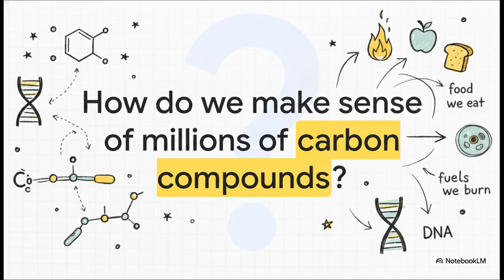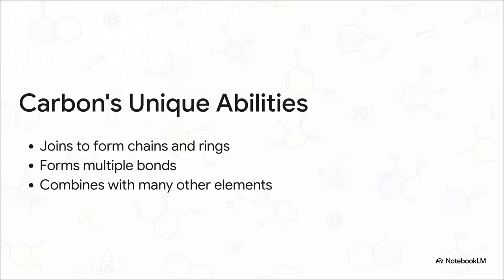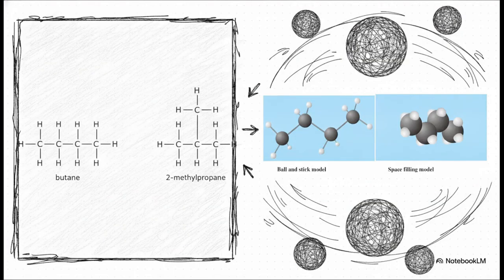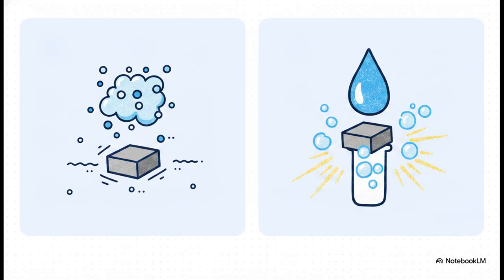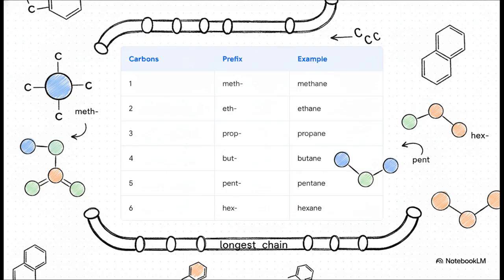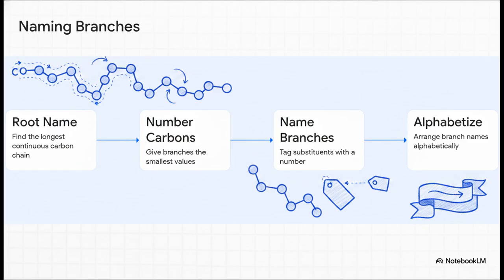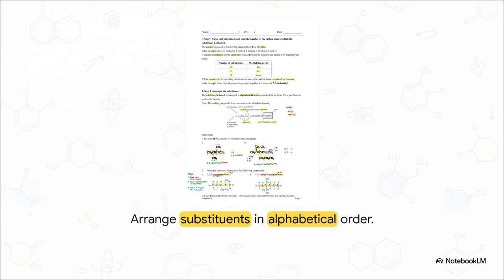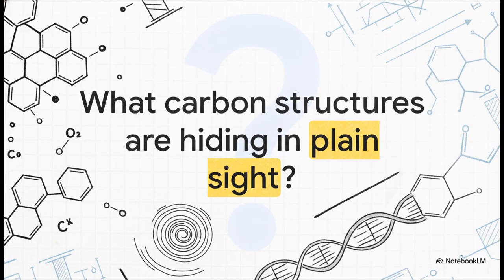Organic Chemistry: Carbon Compounds and Homologous Series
This video provides a comprehensive introduction to organic chemistry, focusing on the unique ability of carbon atoms to form diverse structures such as chains and rings. The video defines homologous series as families of compounds, like alkanes, alkenes, and alkanols, which share similar chemical properties and a common functional group. Detailed instructions are provided for representing these molecules through structural, condensed, and skeletal formulae. Furthermore, the sources outline the IUPAC system for systematic naming, explaining how to identify the longest carbon chain and properly label substituents. Comparisons between saturated and unsaturated hydrocarbons illustrate how bond types and functional groups, such as the hydroxyl or carboxyl group, dictate a substance's physical and chemical behavior. Final sections include classwork exercises to reinforce the identification and naming of various branched and substituted organic compounds.